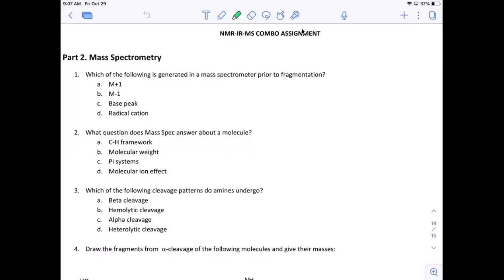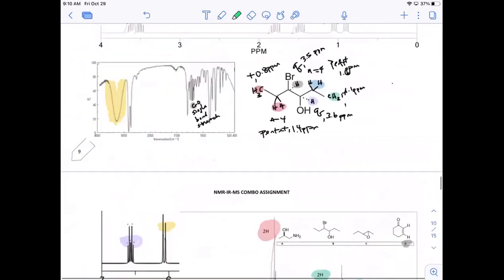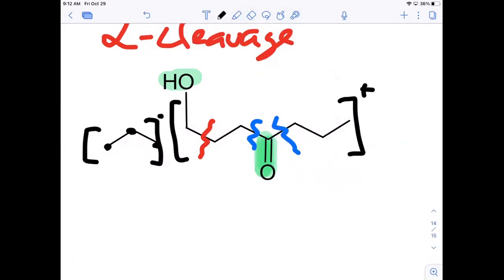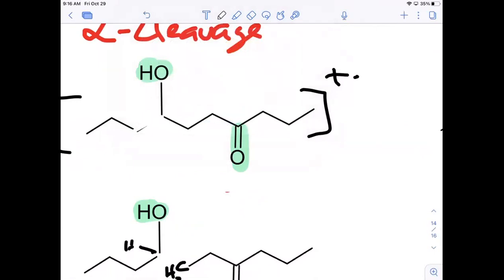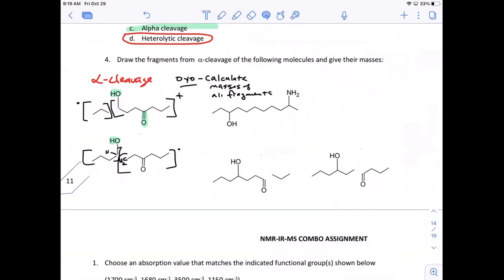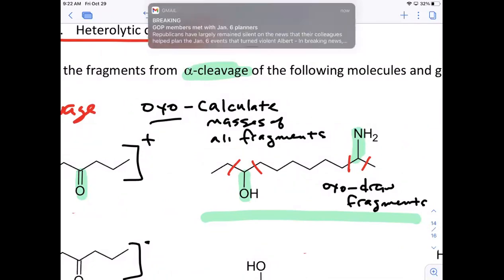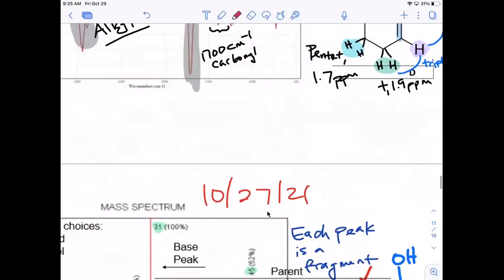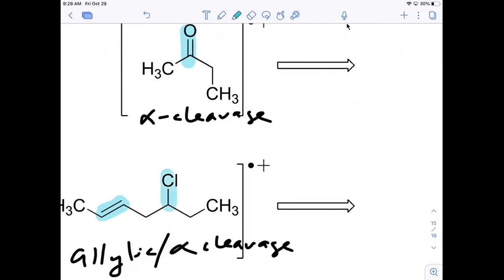CHEM 321 10-29-21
Mass Spec cont'd.